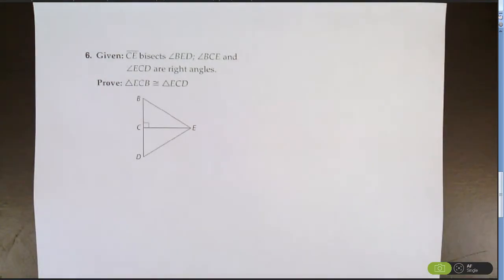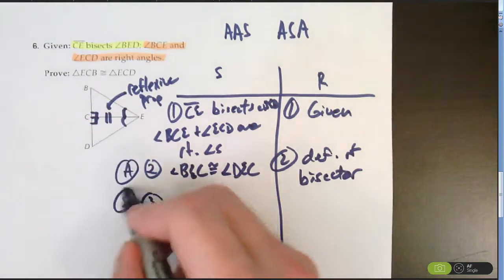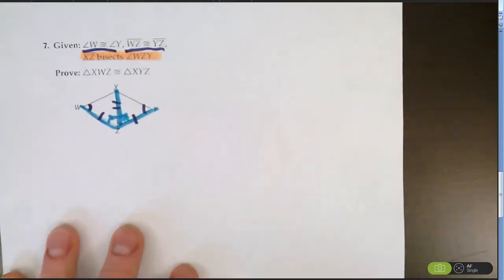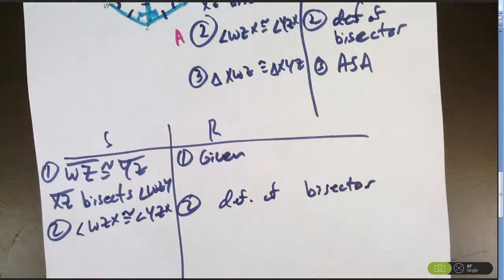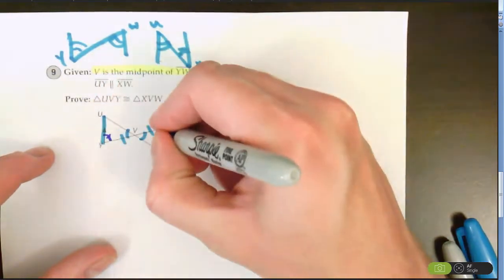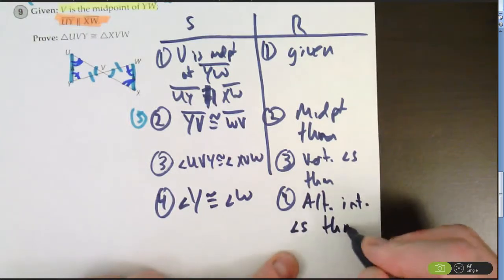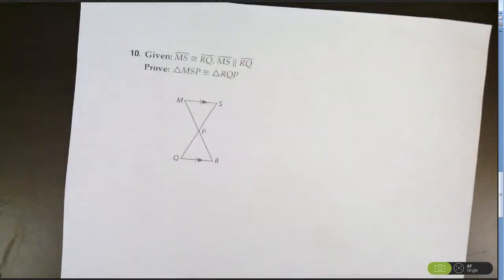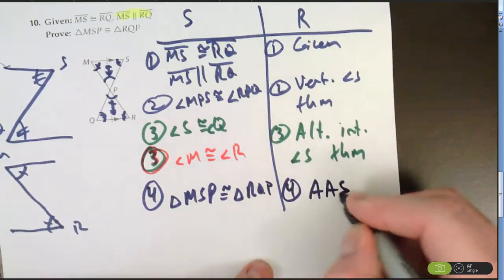4.4 & 4.5 - Proofs - Corrections